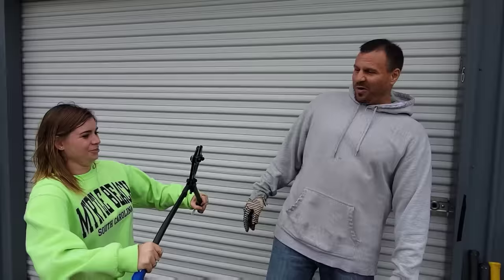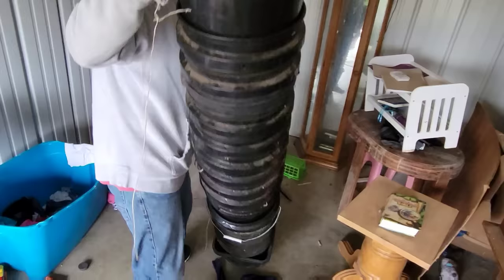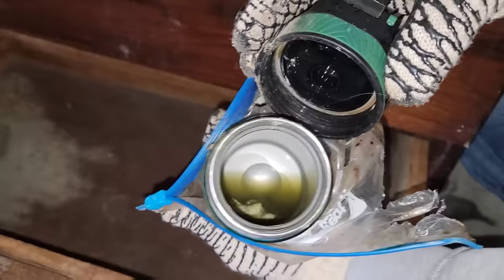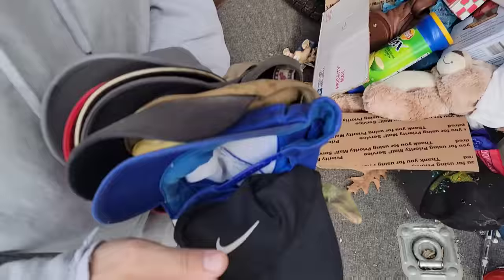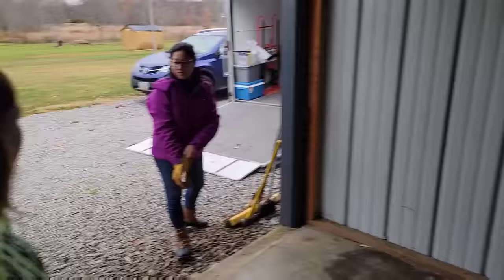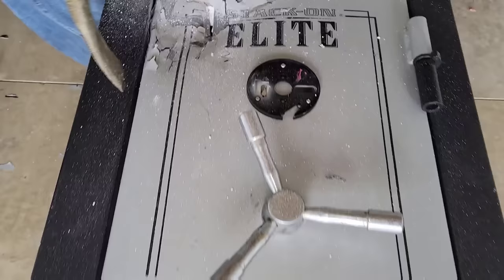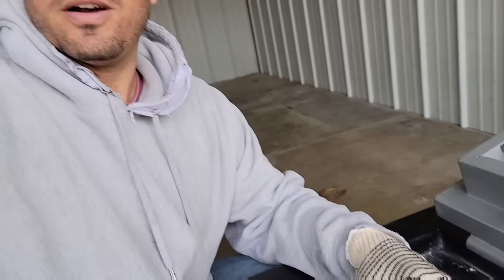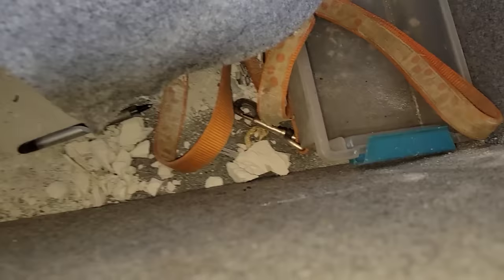DRUG DEALERS FULL SAFE Found In An Abandoned Storage Unit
Jeremy has been itching to buy abandoned storage units again

And he's been on a roll with 3 safes in the past month

At a live auction, he finally has found a 4th locked safe

This one is the biggest yet and once belonged to a drug dealer

It's time to bring out ole trusty and the gang and find out what's inside

PUBLISHED ON:
10.31.22